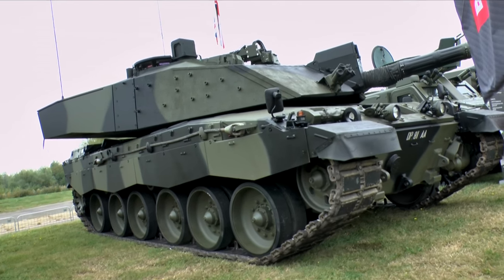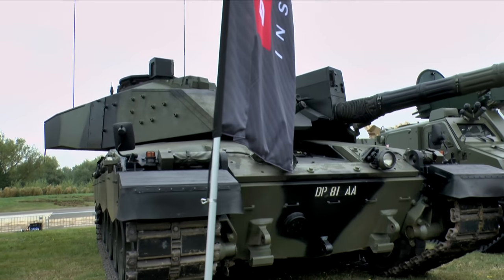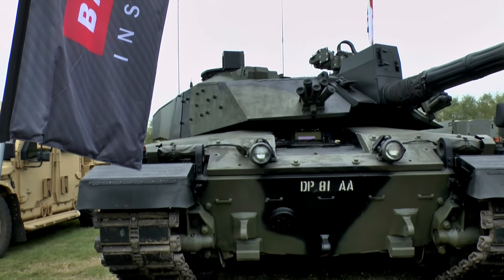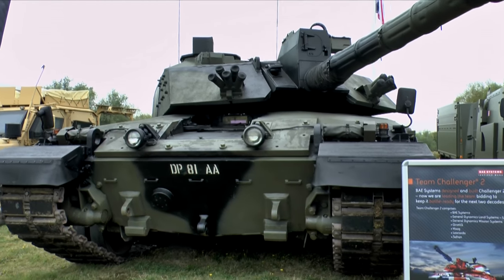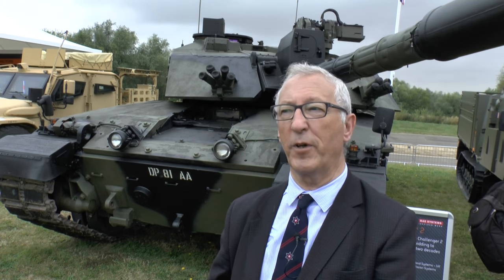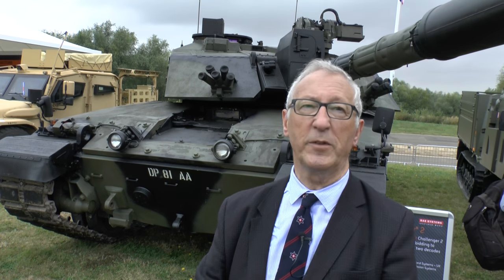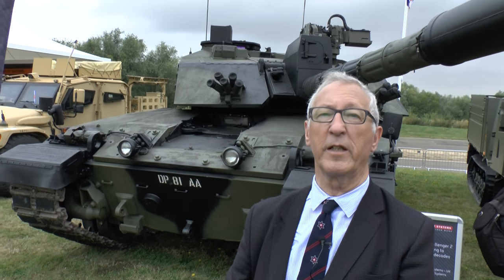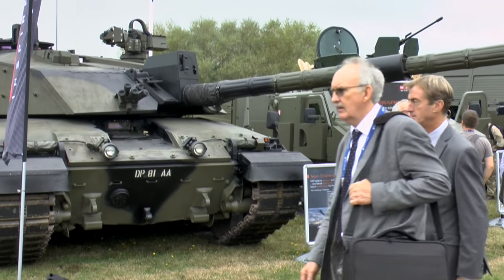DVD 2016: Challenger 2 and the Life Extension Programme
Christopher F Foss talks about the Challenger 2 and the British Army's plans for the Life Extension Programme.